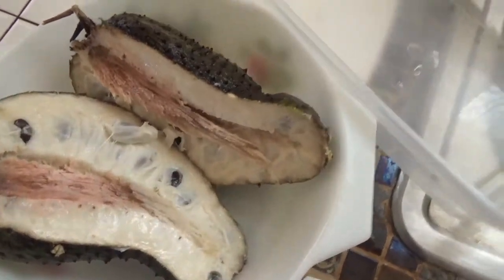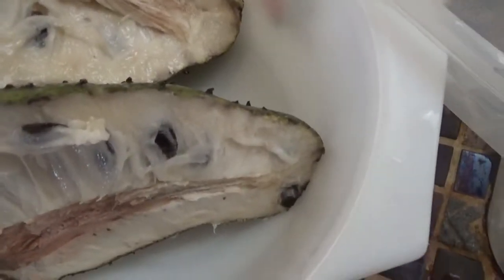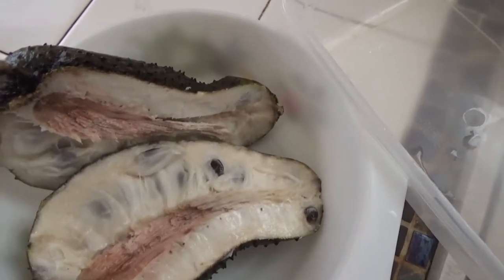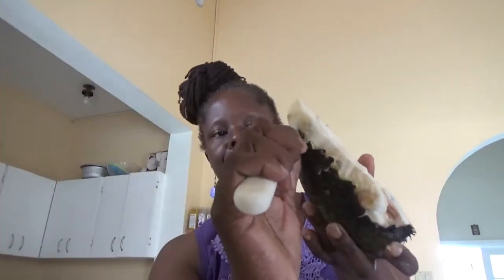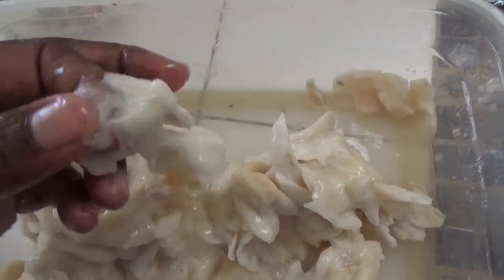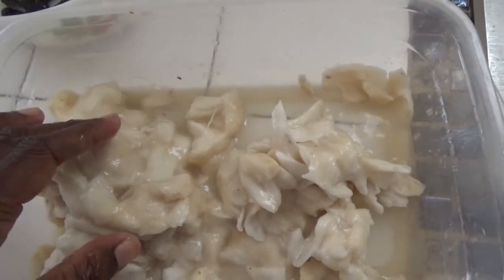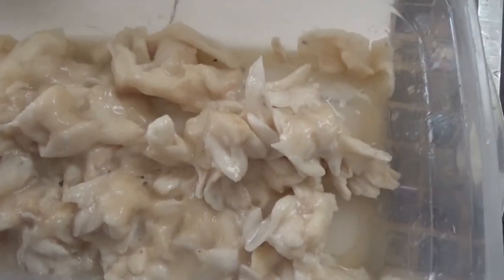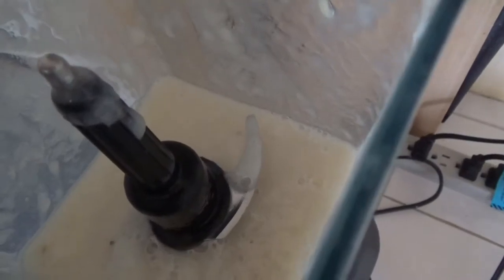Soursop Fruit - Making Soursop juice or smoothie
A wonderful way to garden on a budget and utilize the fruits from the garden.  My neighbor has a Soursop tree and gave me one of the ripe fruits.  They are delicious.  In the video I show you how to peel and make soursop juice.

Join me on this tropical adventure, in Barbados, and some of the gardens I get to visit around the World